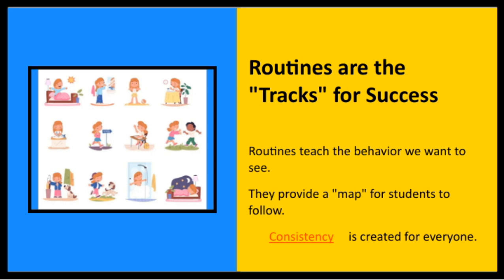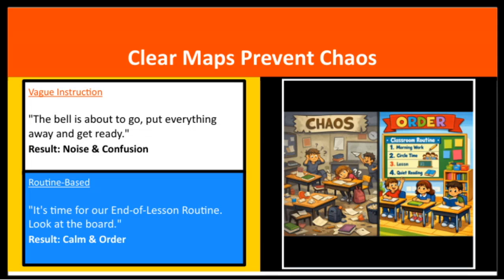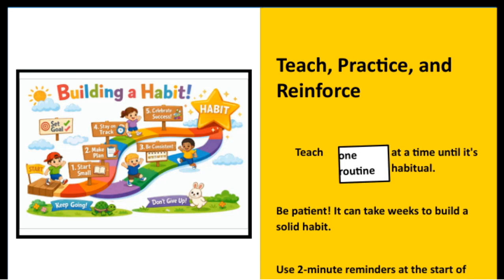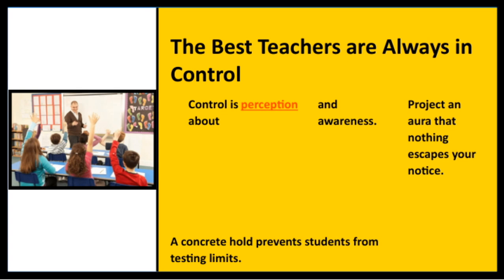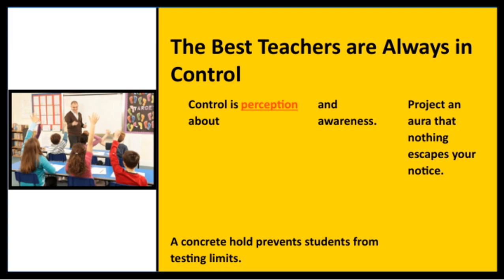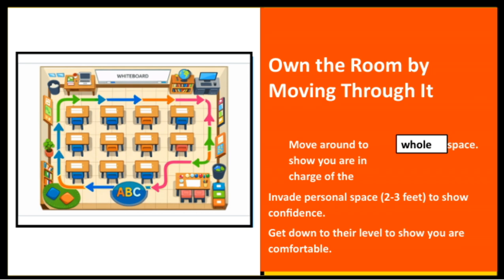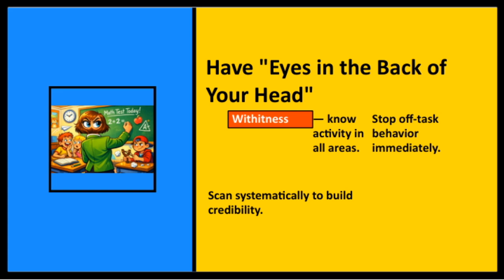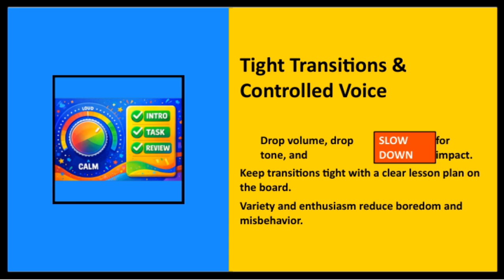Classroom Control Secrets Every English Teacher MUST Know (Proven Routines)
Are your English lessons noisy, chaotic, or hard to control?
Do students ignore instructions, waste time, or lose focus?
In this video, you’ll learn proven classroom management strategies used by successful English teachers to create calm, structured, and highly effective lessons.
🔹 Learn why daily routines are the secret to student discipline
🔹 Discover how clear instructions prevent chaos
🔹 Master teacher presence & control without shouting
🔹 Understand how the best teachers gain instant respect
These techniques help English teachers: ✔ Save teaching time
✔ Reduce classroom disruptions
✔ Improve student focus and participation
✔ Teach English with confidence and authority
Whether you teach ESL, EFL, primary, secondary, or private classes, this video will completely change how your students behave.
📌 Watch till the end to learn how the best teachers stay in control without stress.
💬 Comment “CONTROL” if this helped you

Do you struggle to control your English classroom, do students talk too much, ignore instructions, waste lesson time, or seem disengaged, in this video you will learn powerful and proven classroom management strategies specifically designed for English teachers, ESL teachers, and EFL instructors, this lesson explains why routines are the foundation of successful English teaching, how clear step by step instructions prevent confusion and chaos, how proactive classroom management stops behavior problems before they begin, and how confident teachers maintain full control without shouting, threatening, or losing authority, you will discover how daily routines automate student behavior, save valuable teaching time, reduce stress, and create a calm learning environment, these strategies help students know exactly what to do, when to do it, and how to succeed in your English class, this video is perfect for primary teachers, secondary teachers, private tutors, online English teachers, and anyone teaching English as a second or foreign language, you will also learn how teacher presence, body language, voice control, and classroom awareness play a major role in student behavior and respect, if you want focused students, smoother transitions, better participation, and more effective English lessons, this video will change the way you teach forever, watch until the end to understand why the best teachers always appear confident, calm, and in control, like the video if this helped you, subscribe for more English teaching tips, classroom management strategies, ESL methods, and professional teacher training content, and comment below to share your classroom challenges or success stories